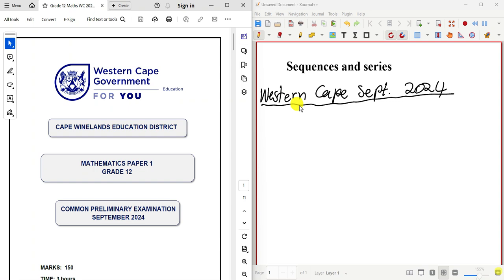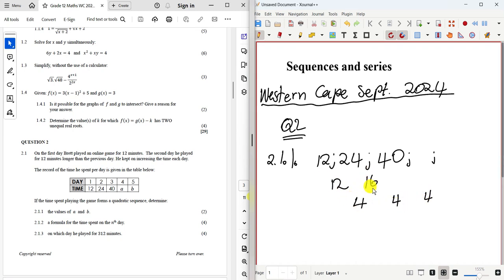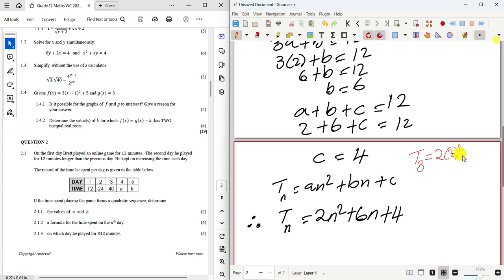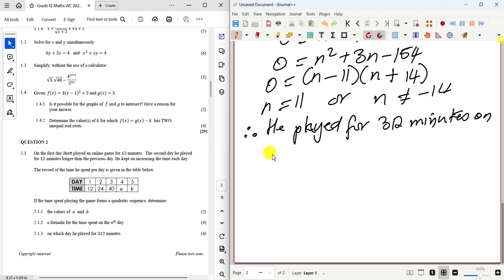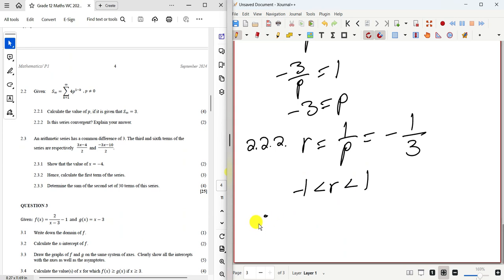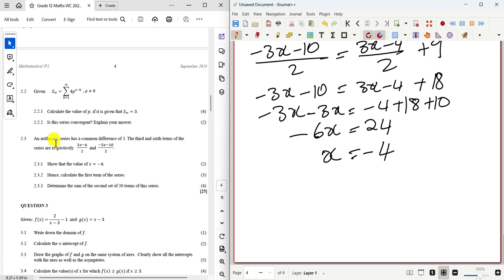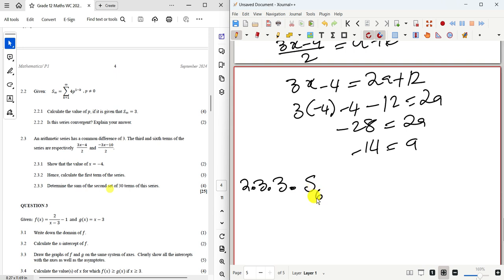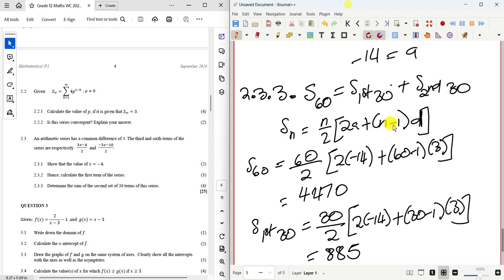Grade 12 Sequences and Series | Past Exam Papers 1 | Western Cape September 2024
Sequences and series past examination papers from  Western Cape's mathematics paper 1of September 2024